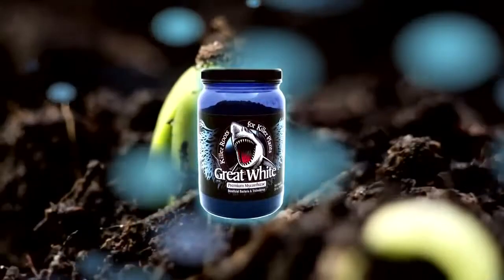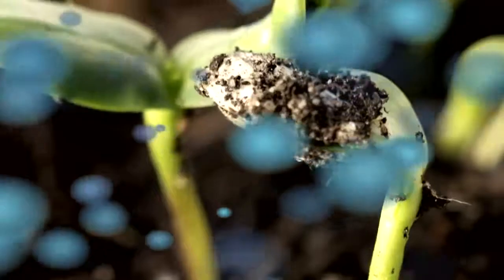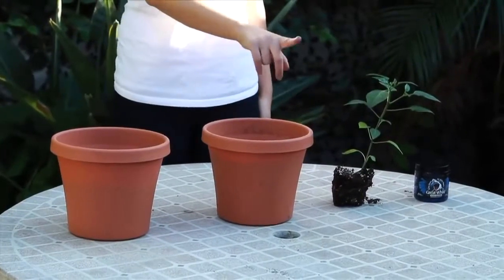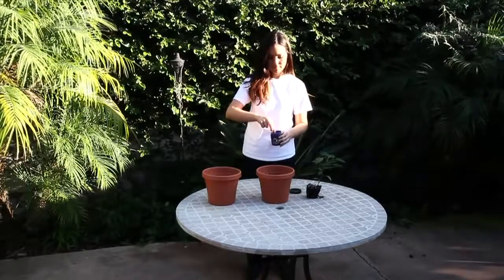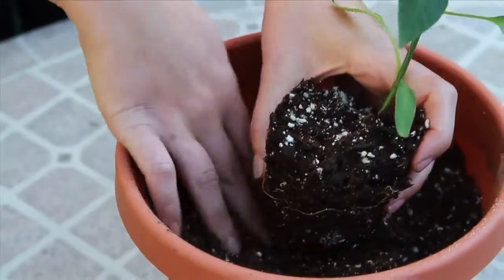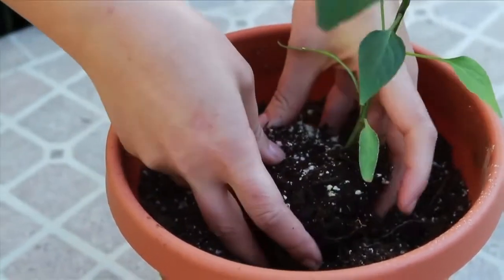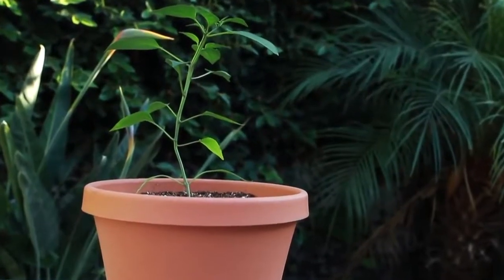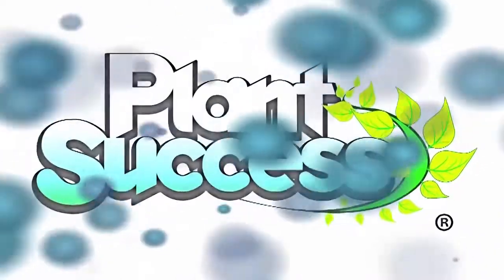Plant Success Great White Tutorial Video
Great White is the most complete mycorrhizal product on the market, its cutting edge formula contains 15 different species of mycorrhizal fungi, 11 different species of beneficial bacteria and 2 species of trichoderma all in one product. Available today